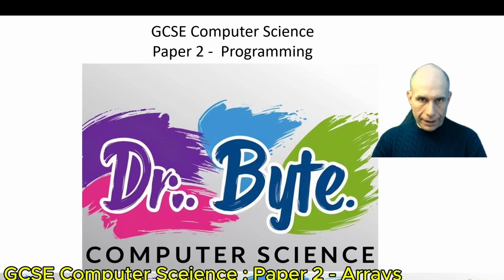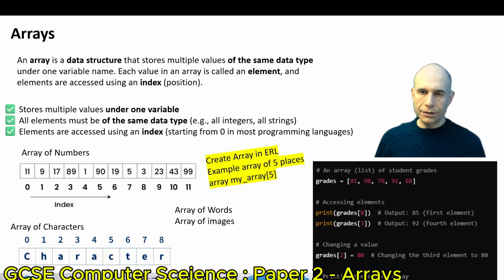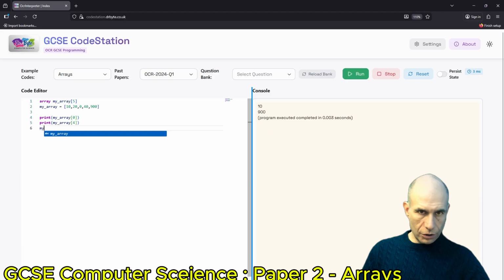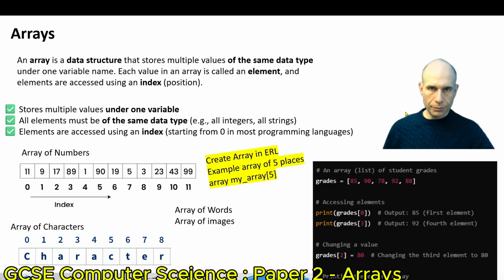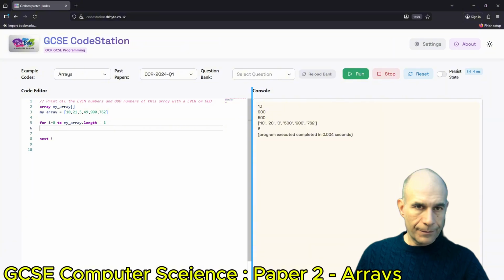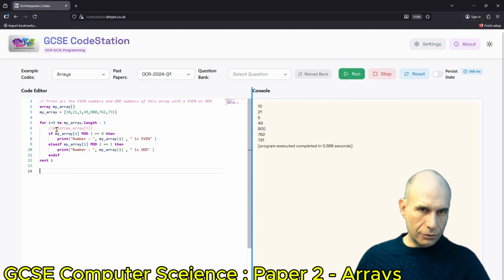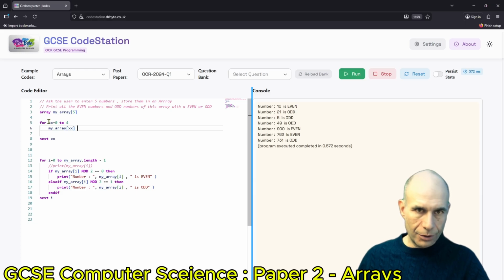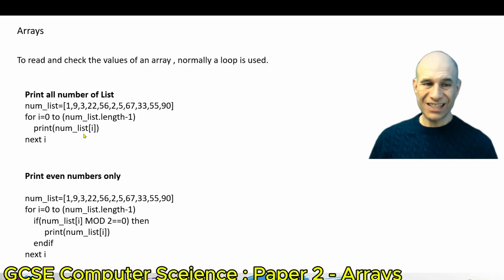GCSE Computer Science Programming | 1D Arrays (1Dimensional) in Pseudocode (OCR J277 / AQA 8525)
In this video, we cover 1D Arrays (One-Dimensional Arrays) in GCSE Computer Science Paper 2 programming/pseudocode, including:

what a 1D array is

why arrays are useful for storing multiple values

how to declare and use an array (where relevant to your exam board/pseudocode style)

accessing array elements using an index

reading from and writing to array positions

common exam-style array questions and mistakes (especially index errors)

✅ Important exam tip:
Arrays are a very common Paper 2 topic. Make sure you understand:

the difference between the array name and an individual element

how index positions work

how arrays are used with loops (especially FOR loops)

AQA GCSE Computer Science (8525) – Paper 2

🚀 Useful links

pseudocode

past papers

worked examples

⚠️ OCR and AQA programming topics are very similar, but always check your teacher’s guidance and official specification wording.